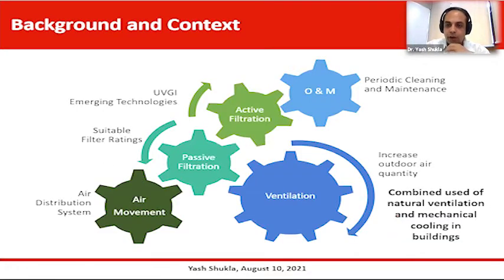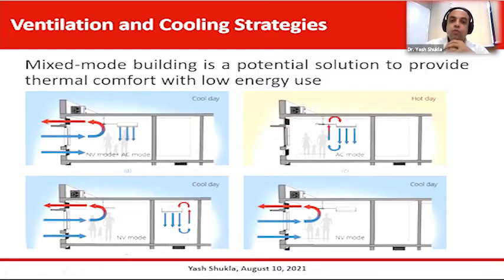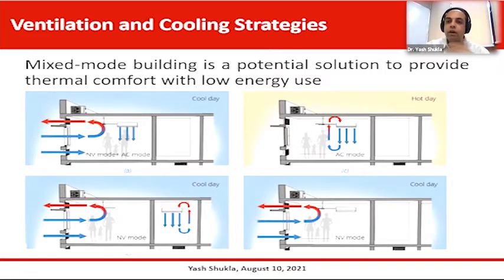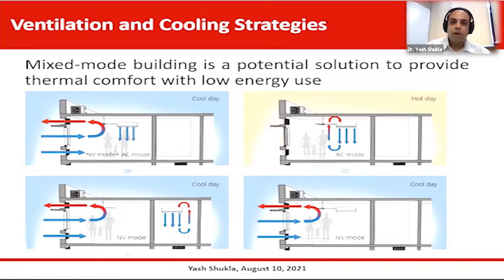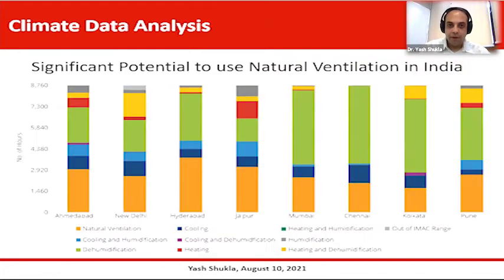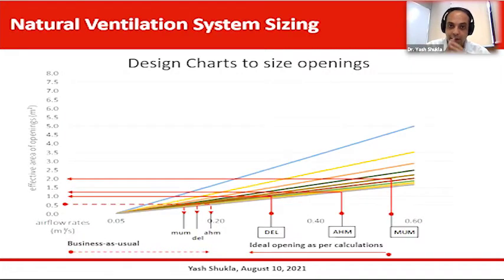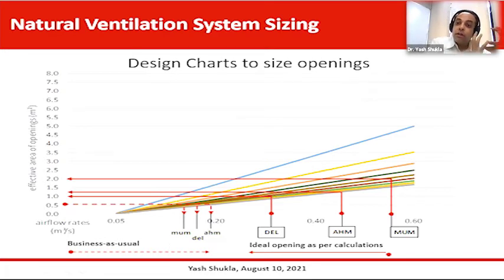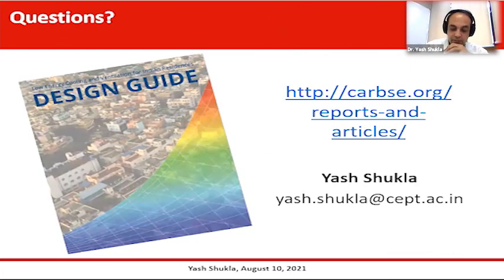Natural Ventilation | Thermal Control Business Update | HVAC Forum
Dr. Yashkumar Shukla is Executive Director at Center for Advanced Research in Building Science and Energy (CARBSE). He has more than fifteen years of international experience in building energy-efficiency research and serves as a lead on several energy-efficiency research projects at CARBSE. His current research includes calibration of simulation models, performance characterization of envelope and HVAC systems, net-zero energy buildings, and development of next-generation control algorithms.